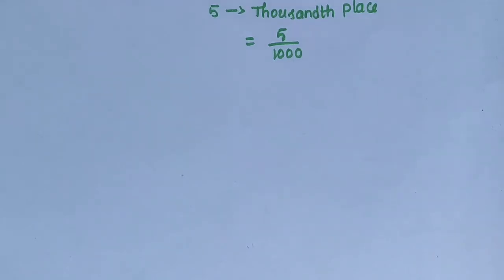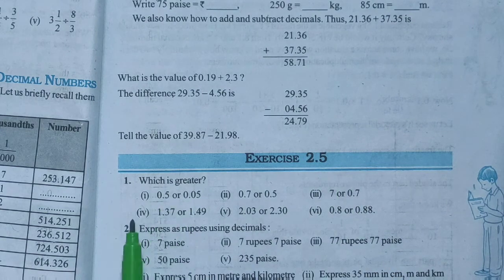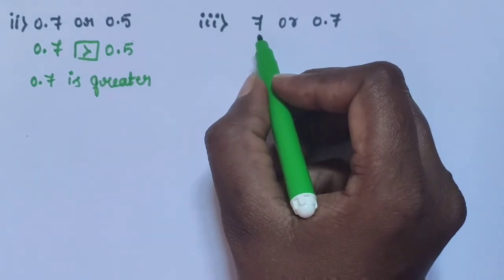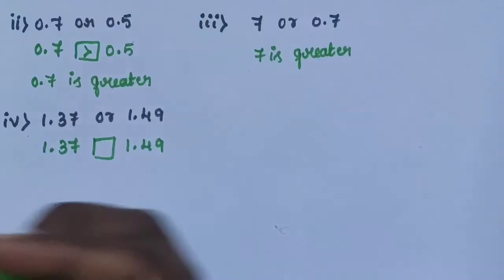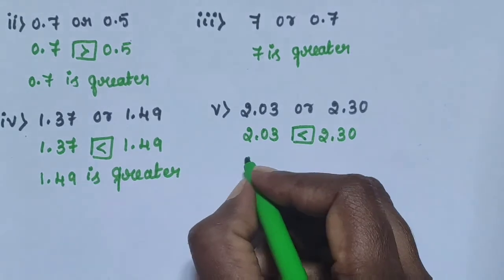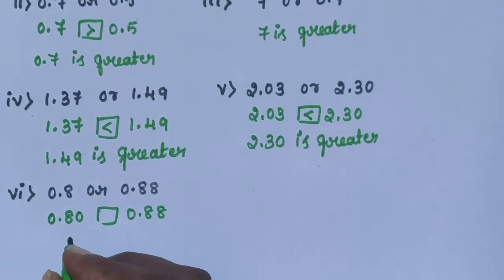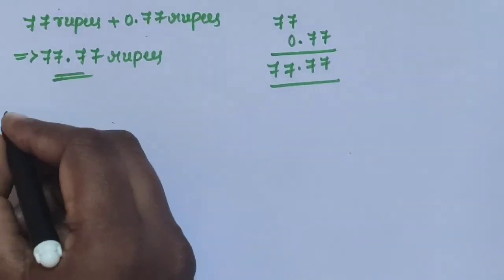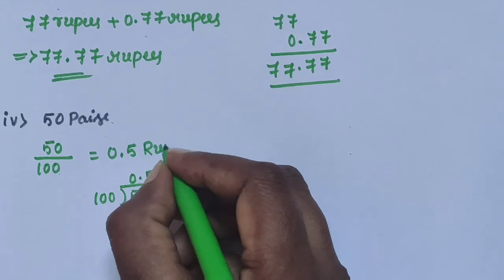karnataka state syllbus 7th std Mathematics Chapter--2' Fractions and Decimals' exercise -2.5 Part 1